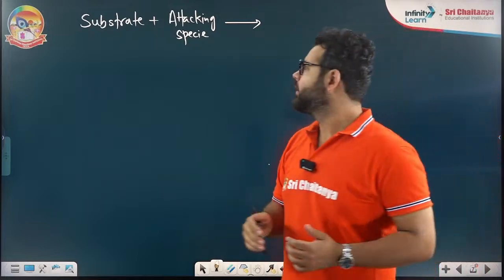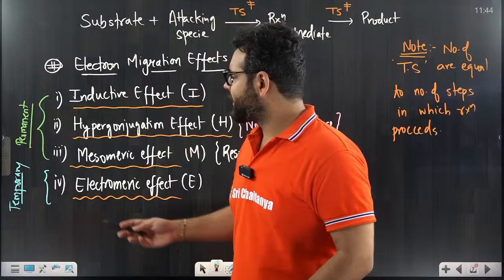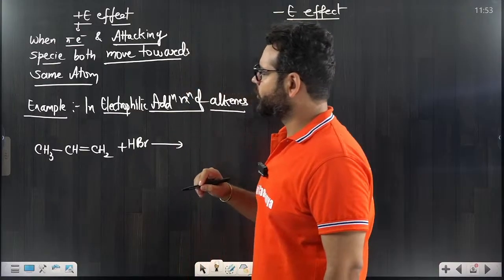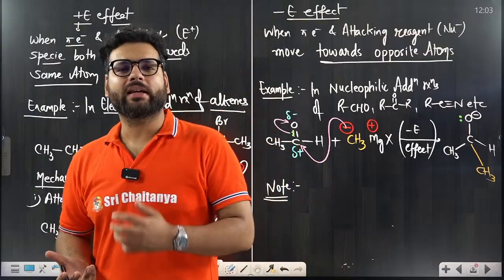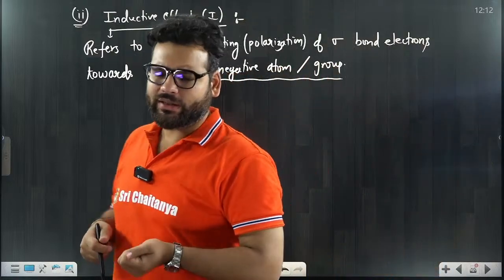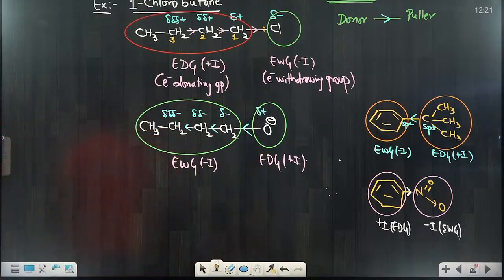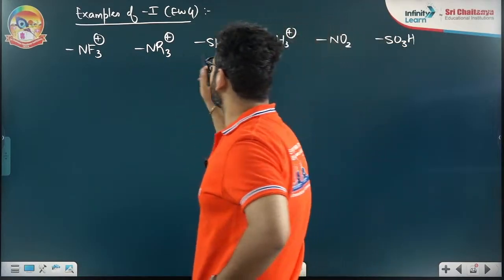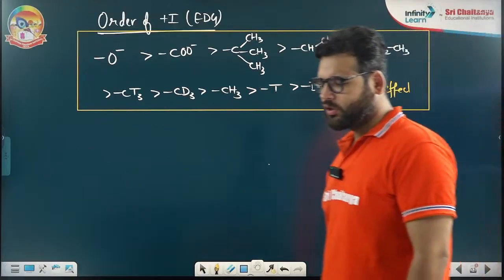Day-12 Chemistry | Reaction Mechanism - Part 2 | NEET Chemistry | NEET VAIDYAH 2026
🔴Re NEET 2026 Question Paper Discussion 🎥Join 📊 Live NEET 2026 Paper Discussion with Answer Key Welcome to Day 12 of the NEET VAIDYAH 2026 Course by Sri Chaitanya, specially curated for NEET students aspiring to crack NEET 2026. In this session, we explore essential foundational concepts in chemistry that build the base for advanced topics.

Reaction mechanism refers to the complete pathway by which a chemical reaction occurs. It outlines each individual step, including the formation of intermediates, transition states, and how bonds break and form during the process. Studying mechanisms helps in understanding how and why reactions proceed in a particular manner, which is crucial for predicting outcomes in organic chemistry.